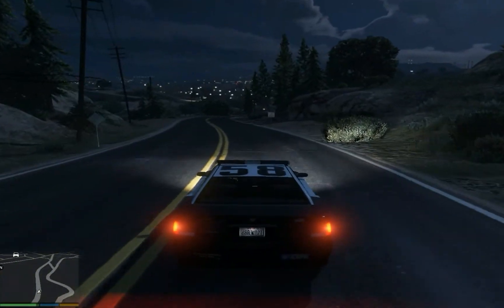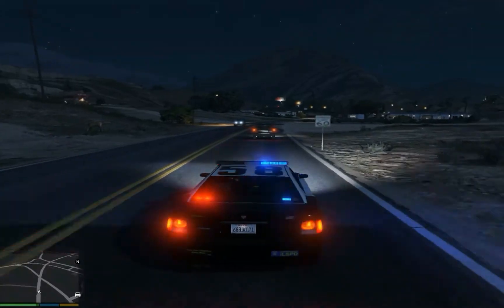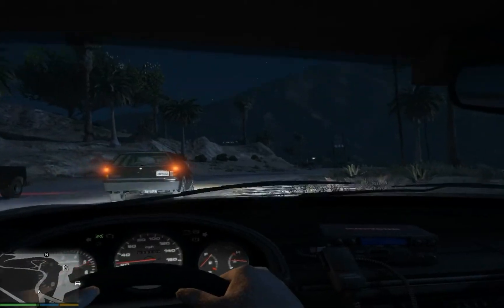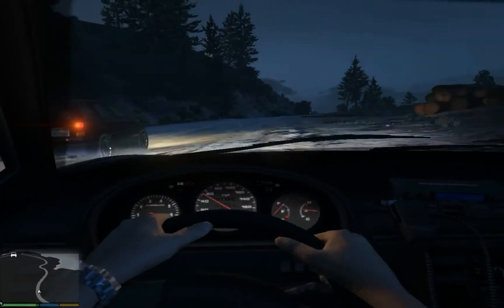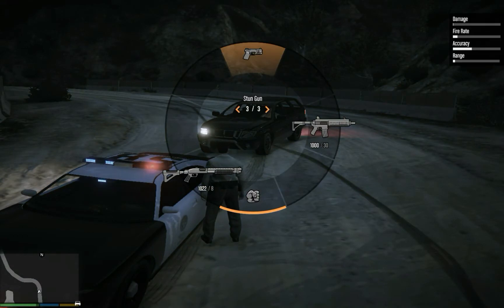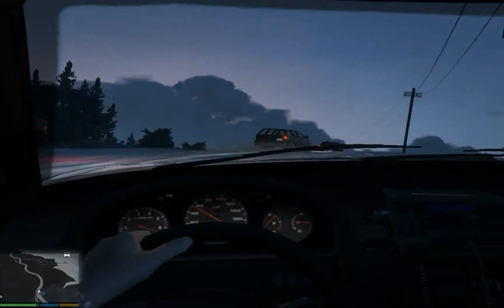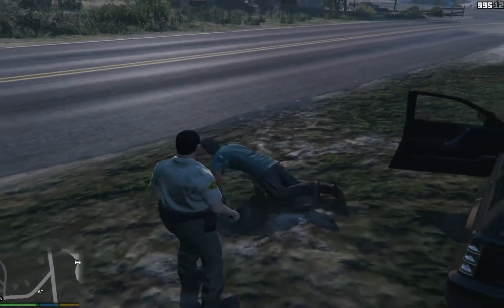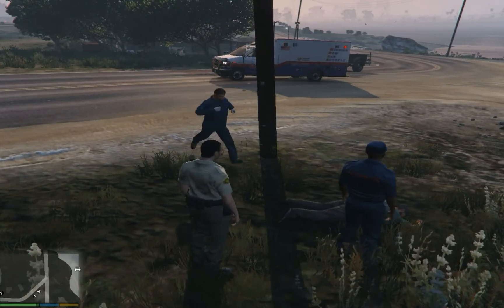GTA V - Police Mod 1.0b - Chasing SUV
Chasing SUV.

CantSpeakEnglishGaming - I´m learning to speak English while playing games ...